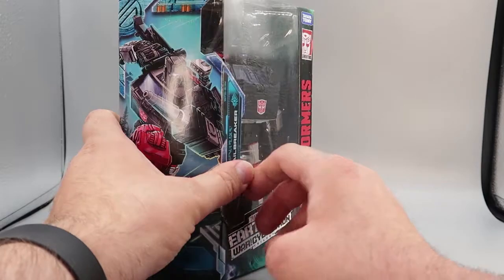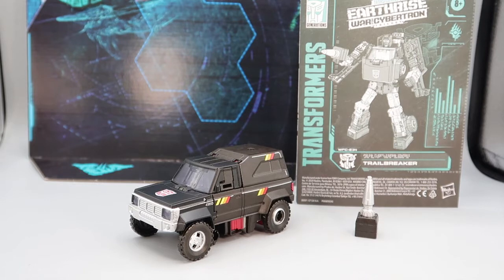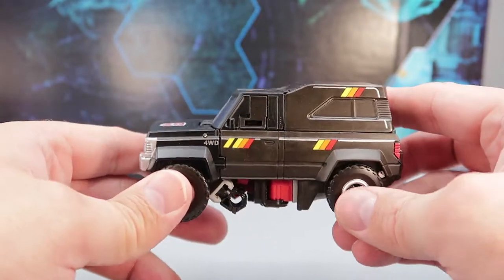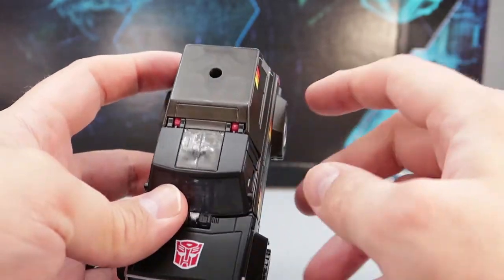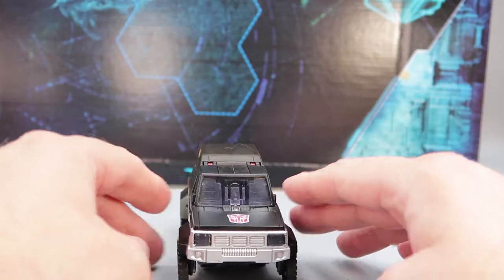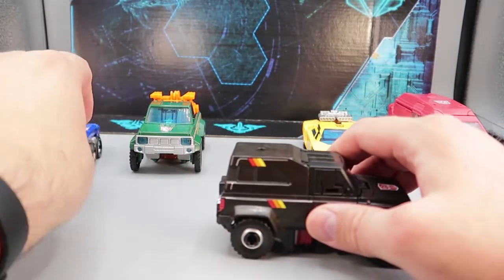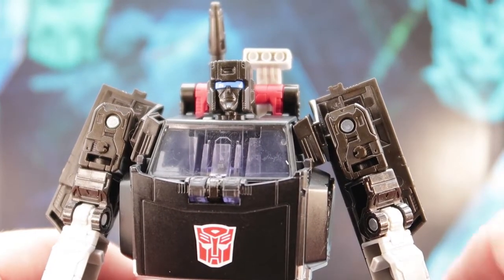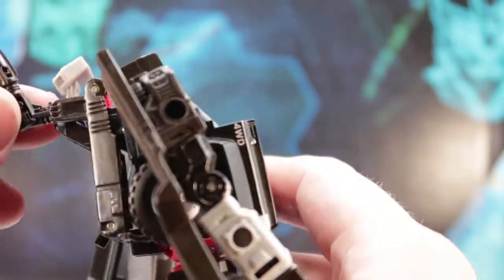Transformers: War for Cybertron Trilogy: Earthrise: Trailbreaker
One of the O.G. Bots finally makes his debut in Earthrise. Trailbreaker is a remold and re-paint of Hoist, and a definite must have for a G1 completist.